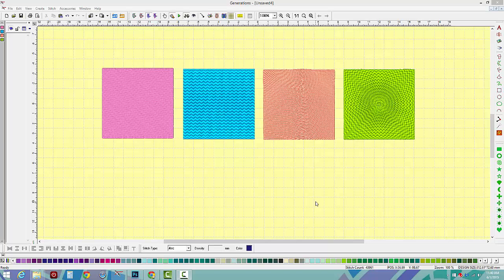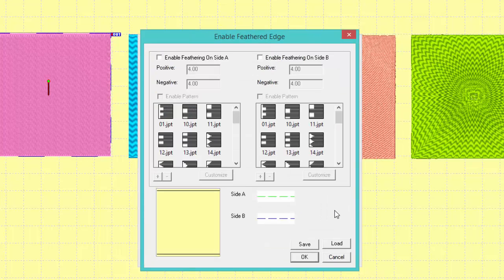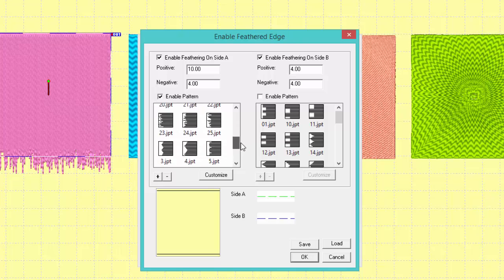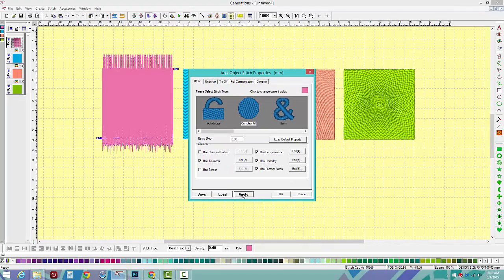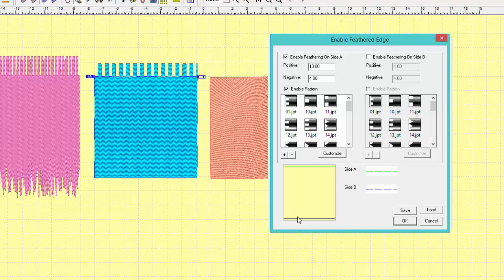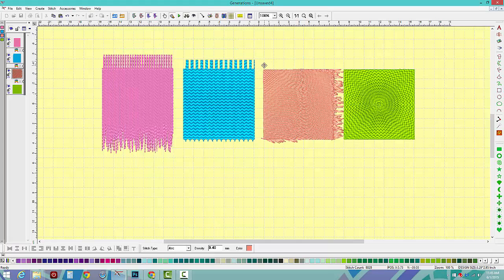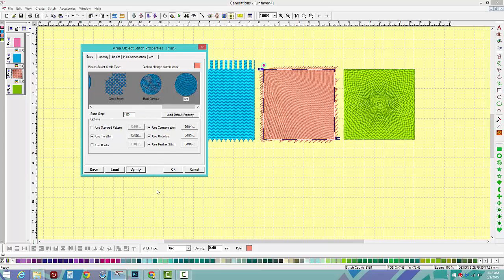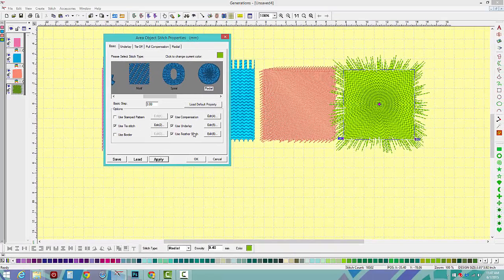Feathered Edged 1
Understanding how to use Feathered edges in Generations Embroidery Systems